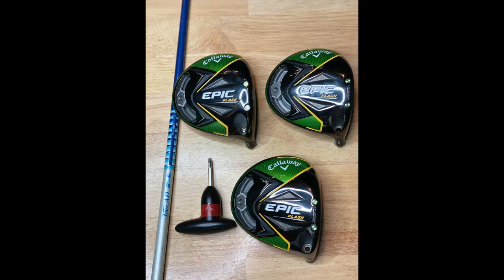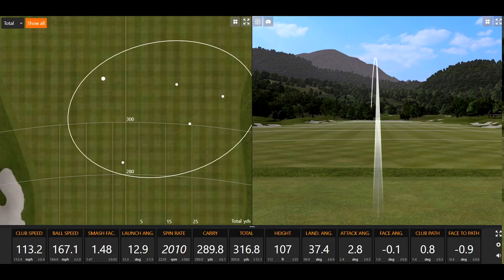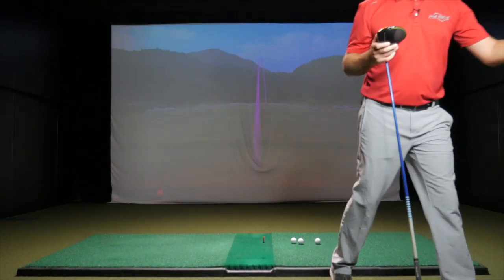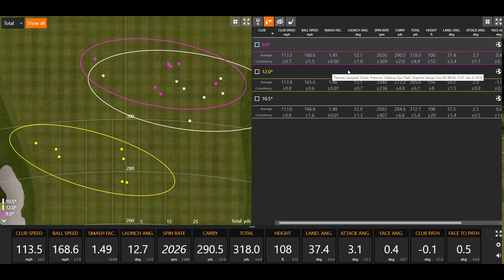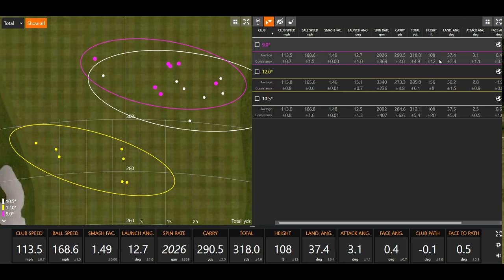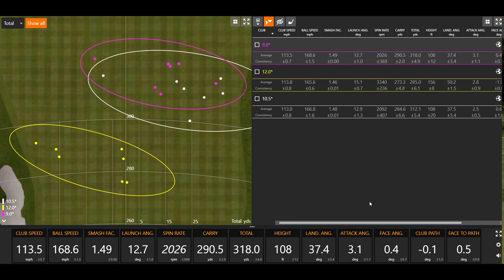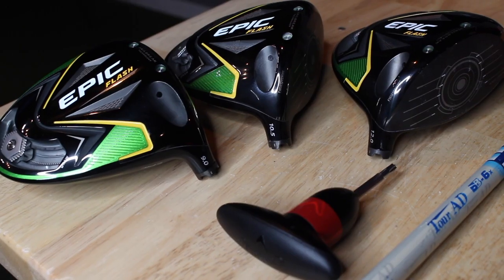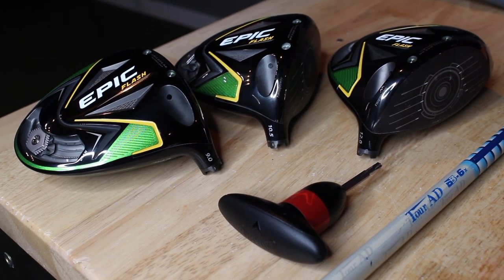How Driver Loft Influences Performance | Trackman testing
One of the key factors in selecting the right driver for your game is to get the loft correct, as it plays a crucial role in terms of making sure you produce the ideal carry distance and total distance numbers. If you have the wrong loft for your swing, the result can be shots that launch too high and spin too much or shots that fall out of the sky too quickly. To better exhibit how loft influences performance, 2nd Swing master fitter Thomas Campbell hit several shots using Callaway Epic Flash drivers of 9, 10.5, and 12 degrees with the same shaft and same settings. How different were the results? Check out this exclusive video to find out.

You can also find more information about club fitting at 2nd Swing